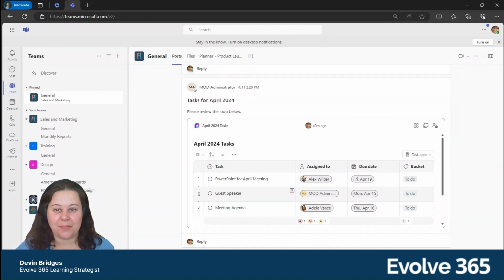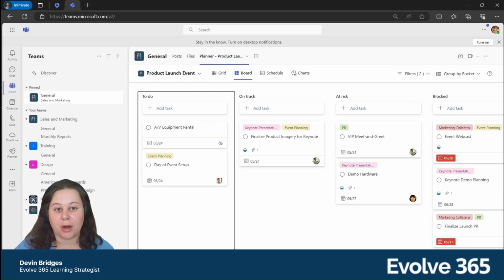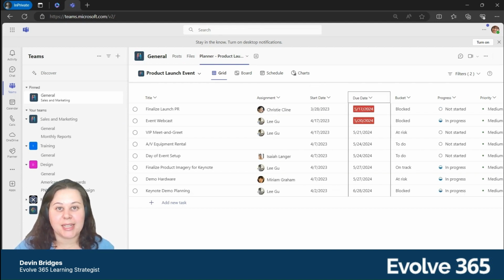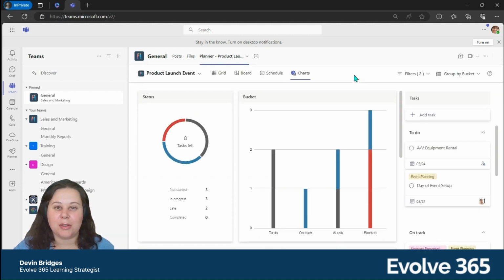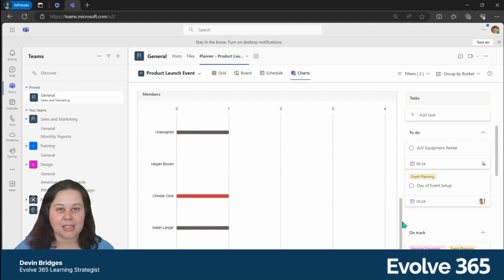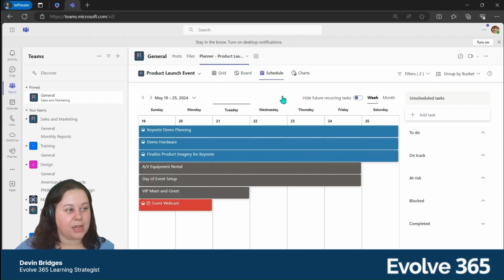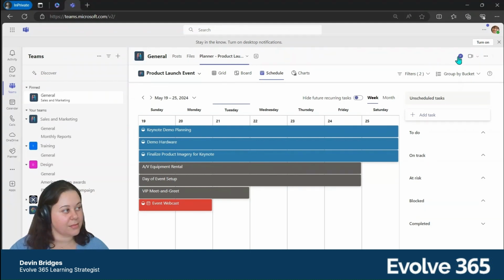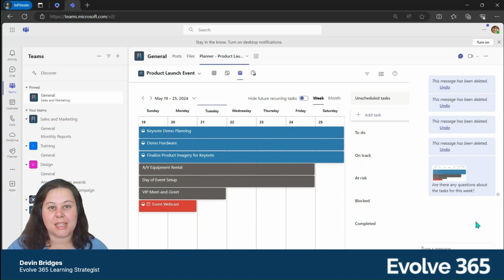Combine Microsoft Planner and Teams to Work Smarter Evolve 365 Tips & Tricks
Check out the latest Evolve 365 Tips and Tricks video! Learning Strategist Devin Bridges is offering valuable insights on using Microsoft Planner and Teams together as a simple, visual way to organize teamwork so you can work smarter, not harder.